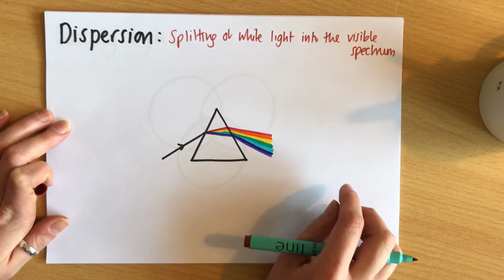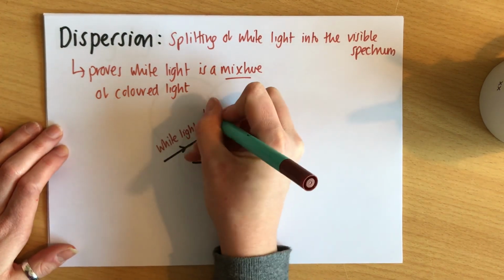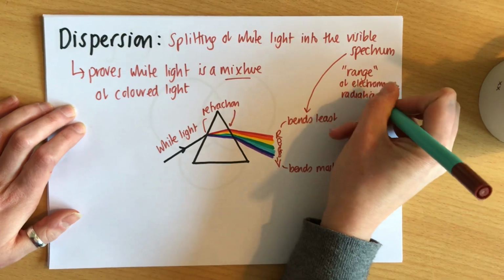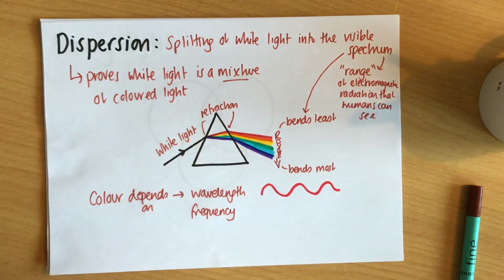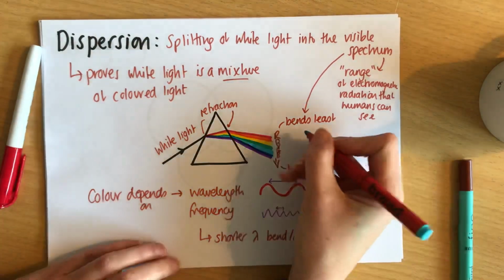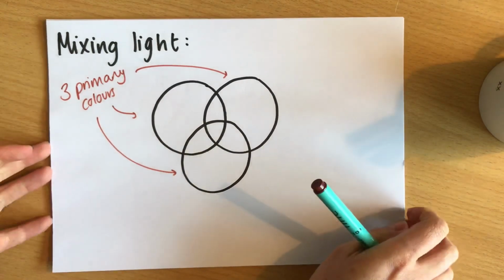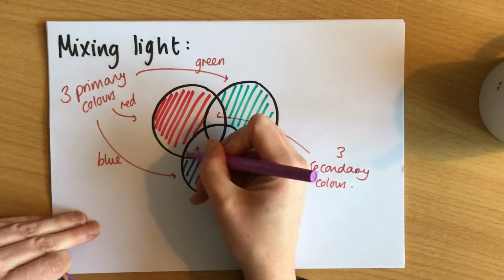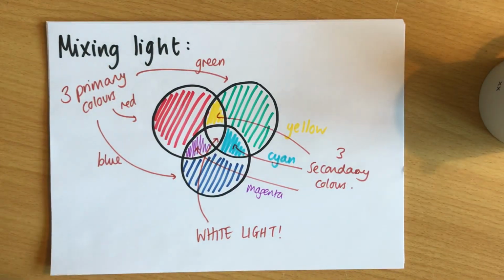The Visible Spectrum 1 - Dispersion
A look at what dispersion proves about light and why it happens, plus discussing what happens when coloured light is mixed together!